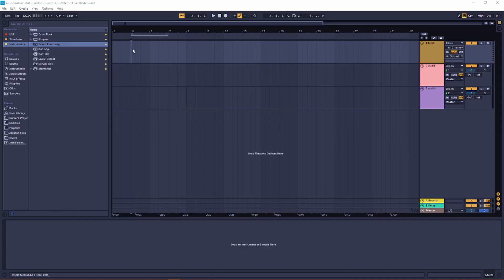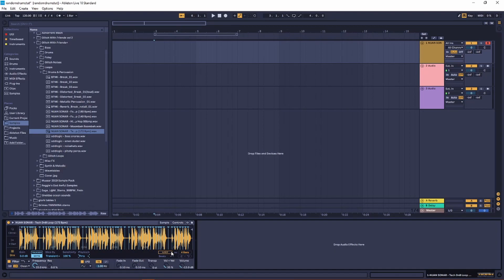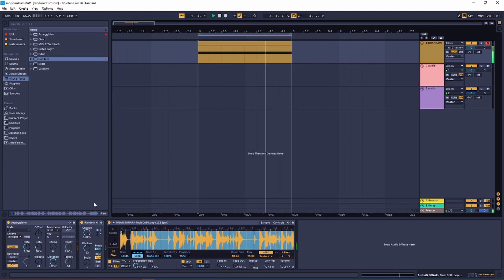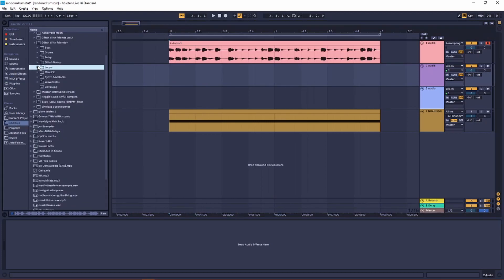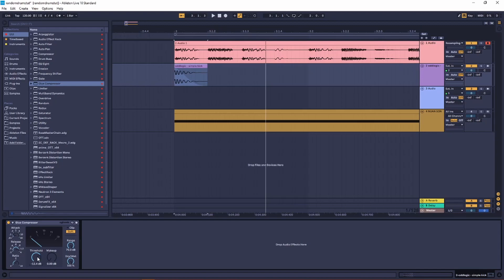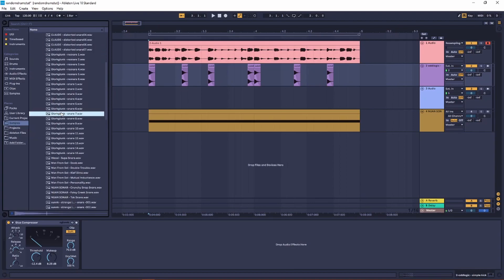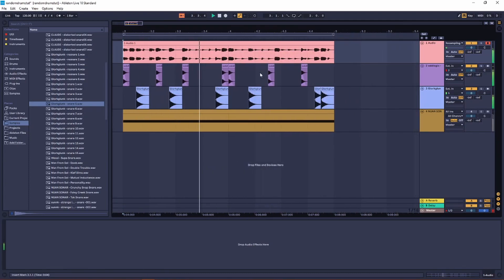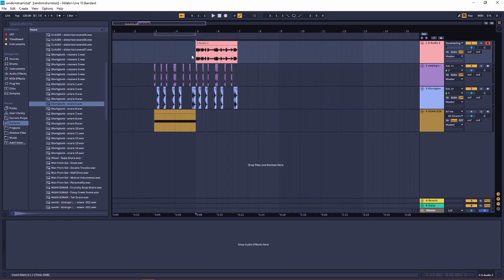Introduction to Complex Randomized Drum Beats | Ableton Live 10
Quick tutorial on how you can use Ableton MIDI effects to create complex drum beats

Support me online